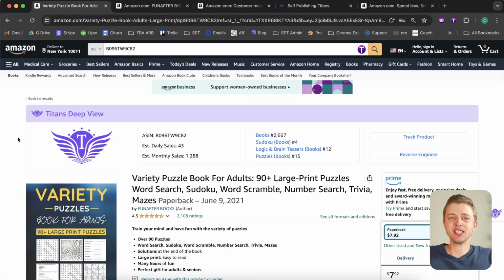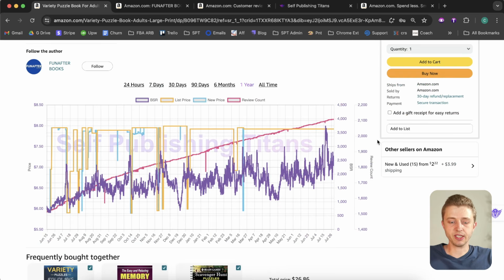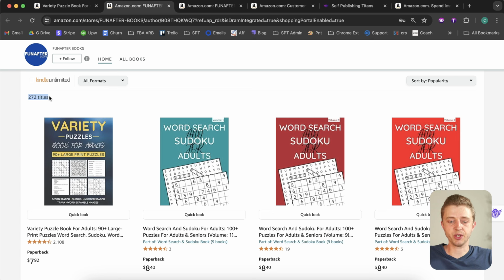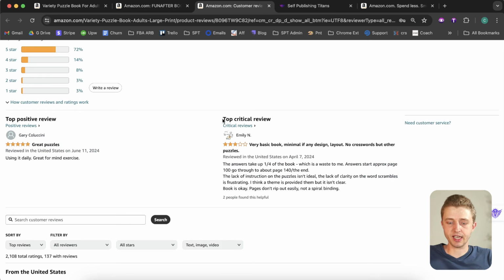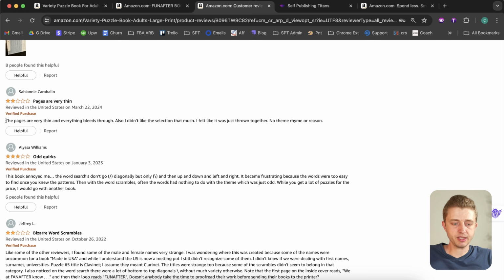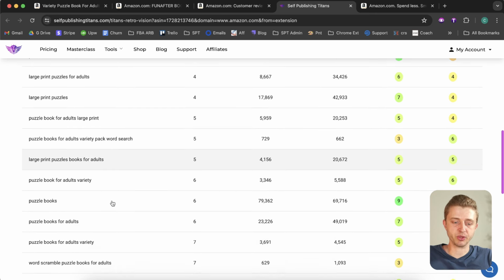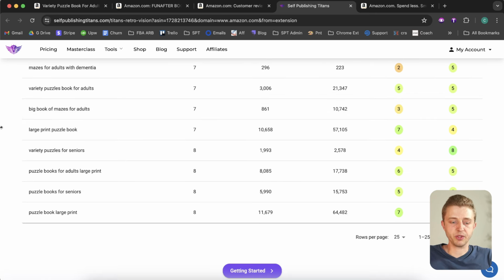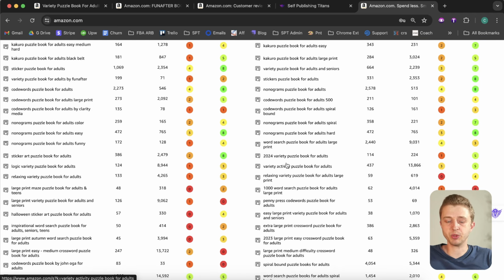KDP Puzzle Books Case Study - Reverse Engineering Their Success & Keywords